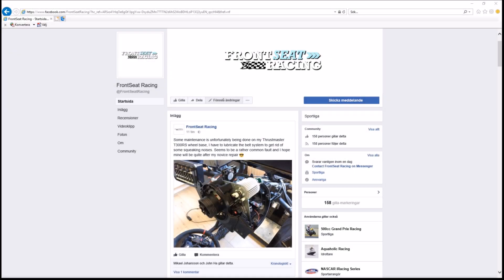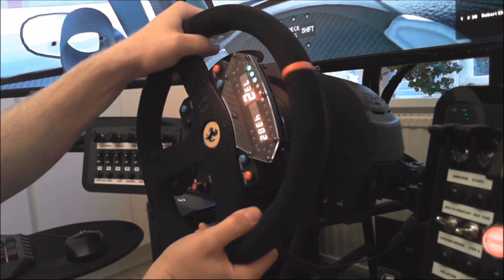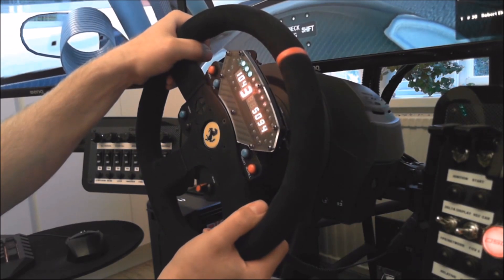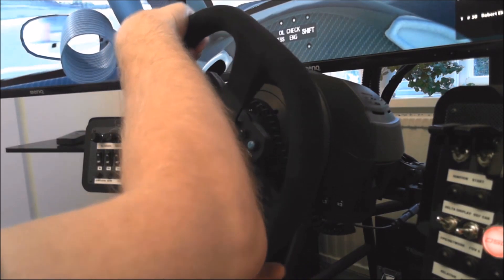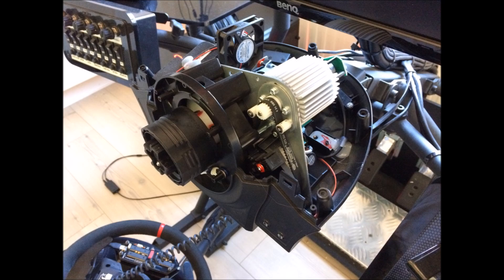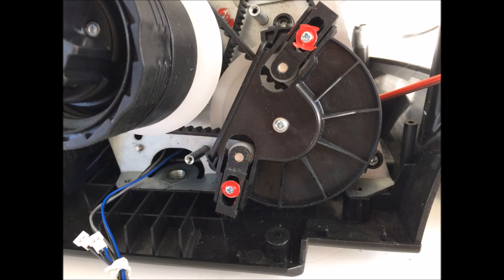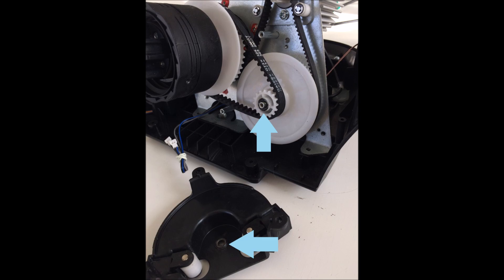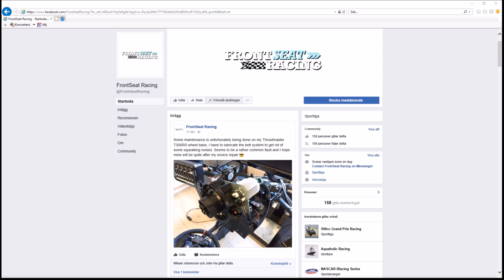Tech Guides - Removing squeaking noise on my Thrustmaster T300RS servo base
Damn squirrels!

My name is Robert Ehrling and I live in Sweden, I work as a senior high school teacher and on my spare time I enjoy playing sim racing games. On this Youtube channel you can follow me mostly driving iRacing, hope you enjoy my content and quest to evolve as a sim racing driver!

iRacing is the worlds most realistic online racing simulator, it got official licensed cars featuring both road and oval and laser scanned tracks. I will attempt to run the NiS open series every Sunday afternoon.

The NASCAR iRacing Series Open is the qualifying series for the NASCAR iRacing Pro Series, with the top 20 in the points after 26 weeks eligible to compete in the Pro Series. The schedule precisely mirrors the NASCAR Sprint Cup Series, with three races over the course of each weekend at the virtual counterpart to the real world track where NASCAR is competing that week. Competitors can choose either the NASCAR Sprint Cup Chevrolet SS, Ford Fusion or Toyota Camry for this series and are free to develop their chassis and aerodynamic setups

Keep in touch with me at FrontSeat Racing!

PC- specs:

Phantek Enthoo EVOLV ATX Tempered Glass edition
EVGA SuperNOVA 1000W G2
GIGABYTE AORUS X370 Gaming K7
GIGABYTE AORUS GTX 1080Ti
AMD RYZEN 7 1700 OC 3.8GHz
Corsair 16GB DDR4 3200MHz CL16 Vengeance memory
NZXT Kraken x62
Western Digital Red 2TB
Samsung Evo SSD 250GB
Creative Sound Blaster Audigy Fx
3x 140mm NZXT FZ14
3x BenQ 27" LED GW2760HS 60Hz
Logitech Z906
Qpad QH- 85
CM Storm Octane, Gaming Gear Combo
1x Microsoft LifeCam Studio
1x Logitech C920 HD Pro

Sim rig:

Obutto r3volution sim racing cockpit
Thrustmaster T300RS base
Thrustmaster F599XX Evo 30 Wheel Alcantara Edition
Thrustmaster TH8RS shifter
Symprojects Pro- Race Display
Ricmotech brake Load Cell version 1
Ricmotech  Short Shift Kit
Buttkicker Gamer 2
Derek Spear Button controller Race King 2014
Derek Spear Button controller Flight FLT1 2015
Denver TAD- 97052 9,7” tablet
Skunk2 aluminium black racing knob

Software:

Windows 10
SimXperience Sim commander
MSI afterburner
iSpeed
Trading Paint
Joel Real Timing
SIMRacingAppsServer
SimDash